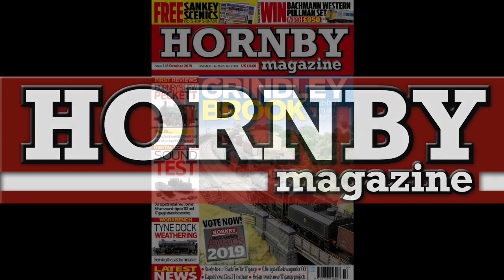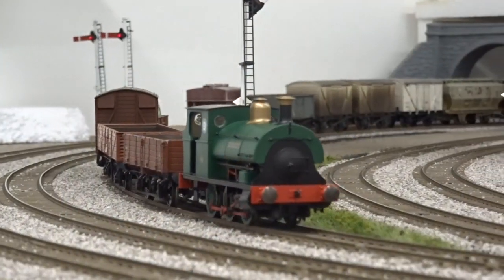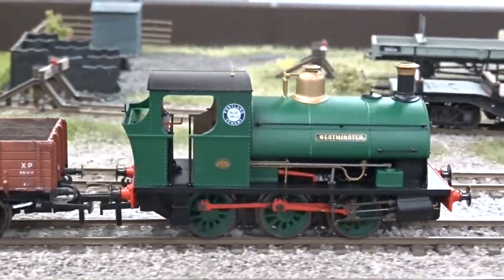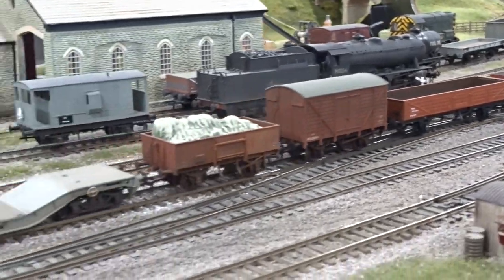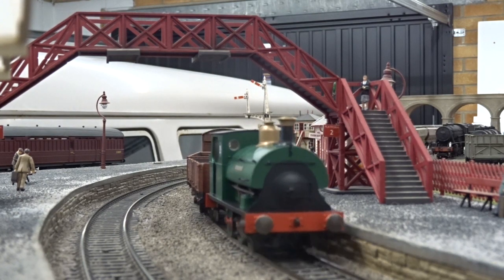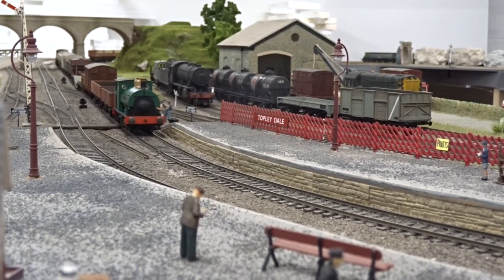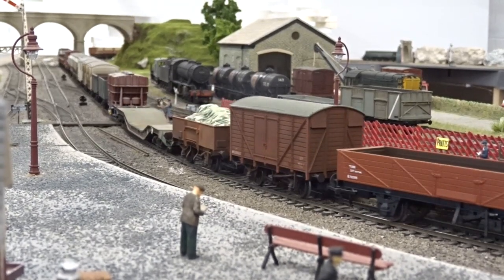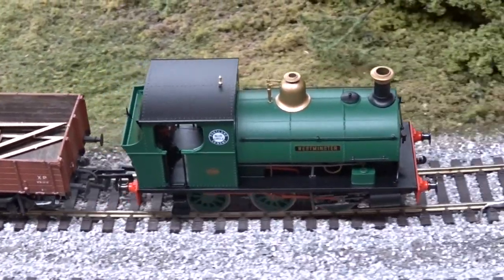HM148: Hornby Peckett 'B2' 0-6-0ST for 'OO' gauge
Hornby's new Peckett 'B2' 0-6-0ST has arrived and we review it in full in the next issue of Hornby Magazine - HM148, on sale from September 5 2019. Watch our sample in action here on Hornby Magazine's test track and don't miss our four-page review with detailed photographs in HM148. for more information.